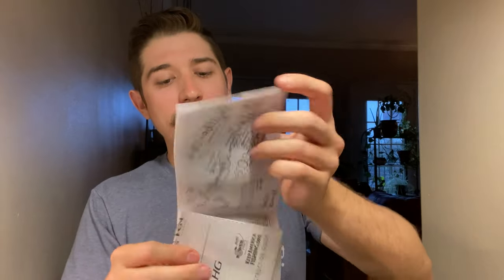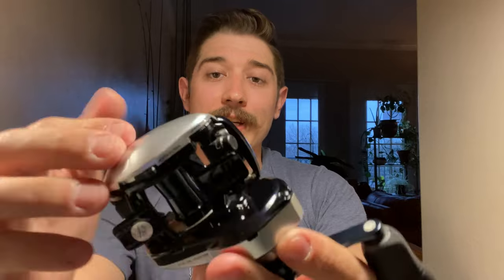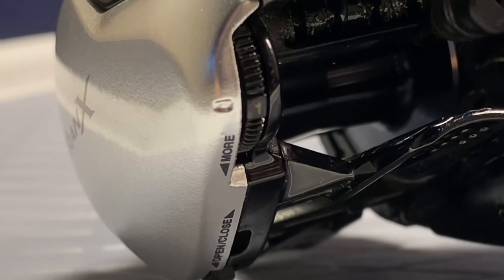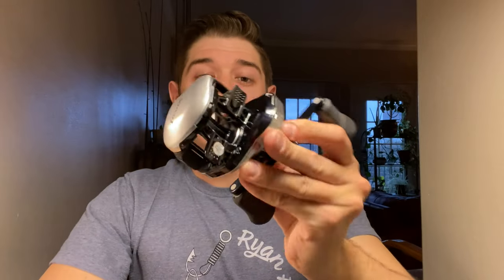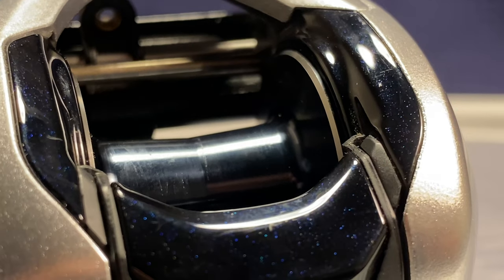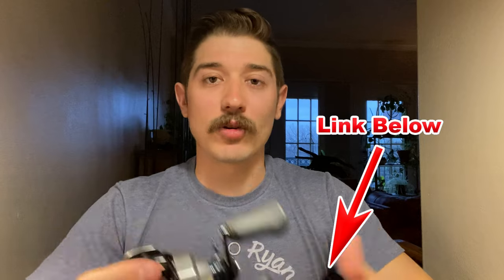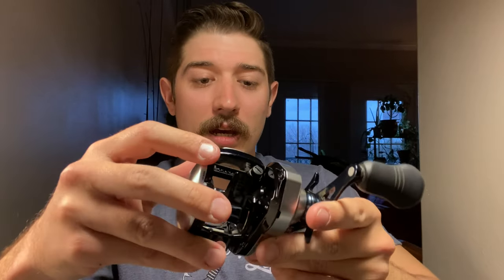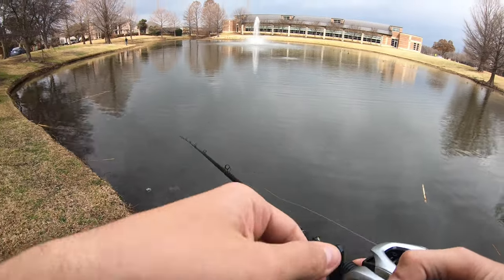SHIMANO TRANX 200 UNBOXING REVIEW & TEST (5LB Bass Caught!)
(Using These links help me out!)

S/O EDDIE FOR THE AWESOME REEL!

The smallest member of the brawny Tranx family, the Shimano Tranx 200 A Casting Reel delivers the same bulletproof performance that the bigger models are known for – now in a downsized package that meets the demands of freshwater and inshore anglers. In a league of its own when it comes to durability and power, the Shimano Tranx 200 A Casting Reel employs Shimano’s signature HAGANE Body, X-Ship, and HEG technologies, providing massive cranking power with every silky-smooth turn of the handle.

Whether you’re targeting trophy largemouth or peacock bass, the Shimano Tranx 200 A Casting Reel boasts CoreProtect technology and comes equipped with S A-RB bearings, which ensures long-lasting performance in the harshest environments. Championing the “big baits catch big bass” mantra, the Shimano Tranx 200 A Casting Reel's Cross Carbon Drag pack an impressive 13lbs (in the 7.2:1 model) of pressure into a low profile, ergonomic package, making it the reel of choice for power fishing.

Maintaining all of the tough-as-nails attributes that have earned its larger predecessors a reputation for reliability in the saltwater market, the Shimano Tranx 200 A Casting Reel provides rock-solid performance that sets the bar in terms of raw power.

Features:

-Coreprotect
-HAGANE Body
-Waterproof Drag
-S A-RB
-Shimano Stable Spool Design (S3)
-Cross Carbon Drag
-SVS Infinity